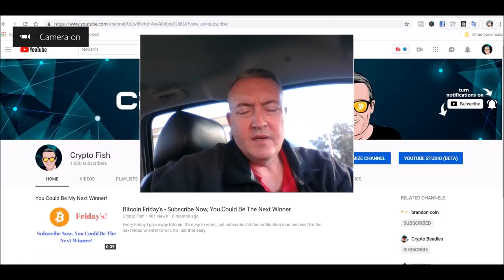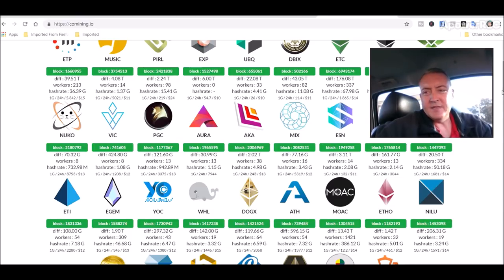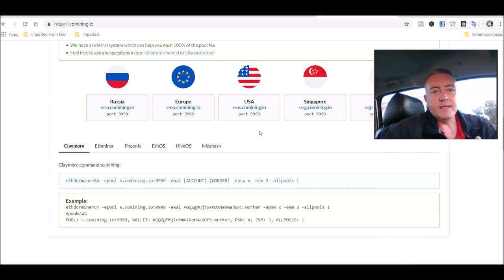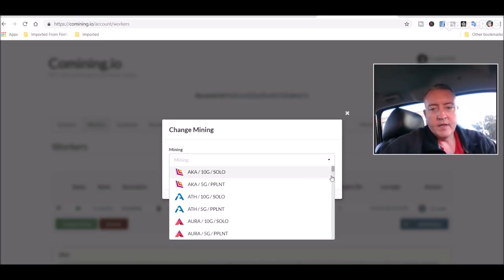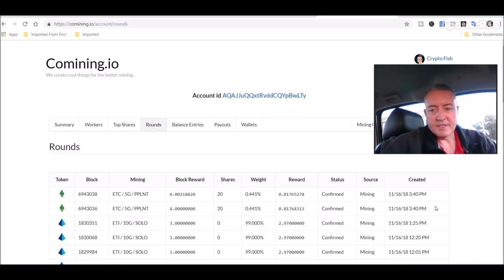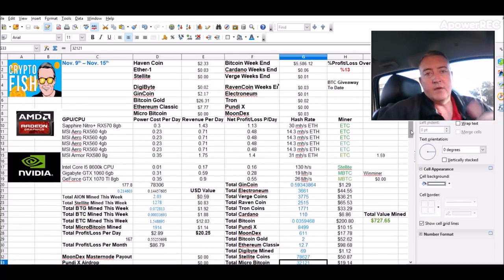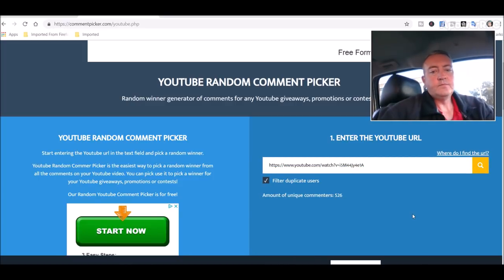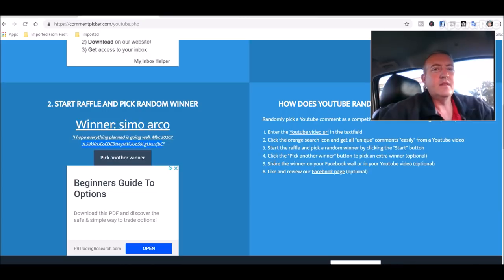Comining io Pool Review and Bitcoin Fridays Winner Picked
So I was doing a little specualtive mining here lately and I ran across a pool that I thought was pretty cool.  The Comining.io pool has a decent amount of coins you can mine.  The neat thing about this pool is if you want to switch to a different coin to mine you don't have to change your miner.  Also, you can choose between mining in a pool or solo mining through the site.  Also, I pick this weeks Bitcoin Fridays winner.